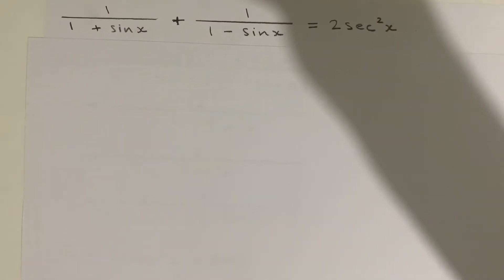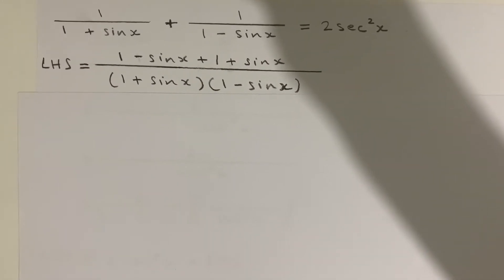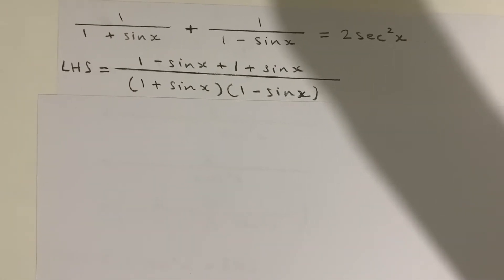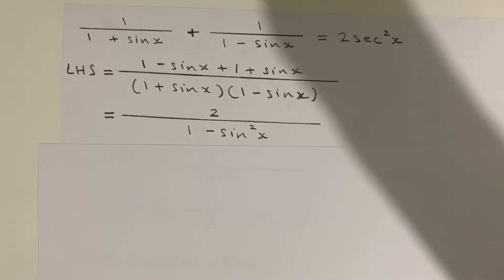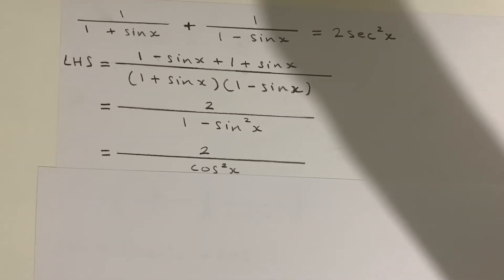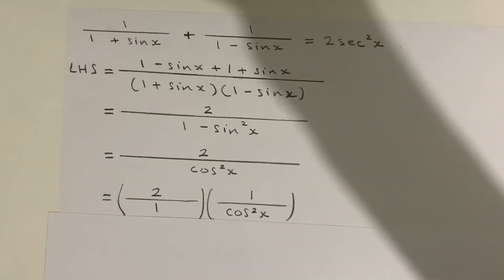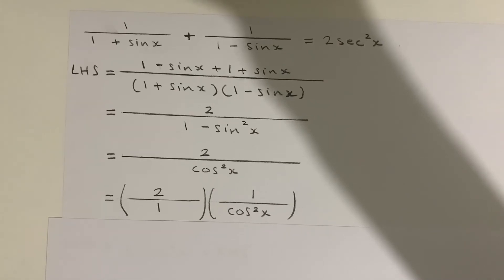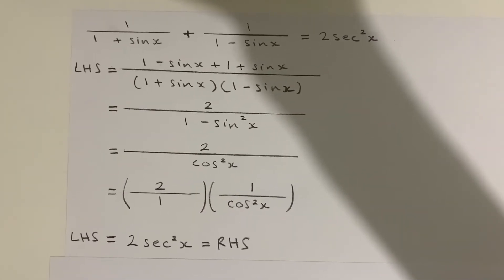1/(1+sinx)+1/(1-sinx)=2sec²x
Proving that the left hand side is equal to the right hand side for:
(1/1+sinx)+(1/1-sinx)=2sec^2x
Quick, simple trigonometric identity equation.